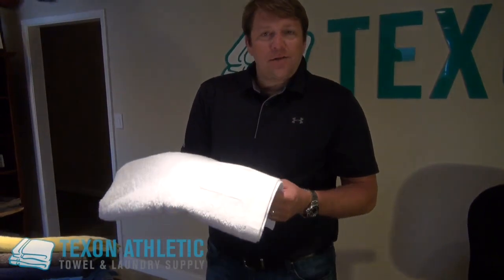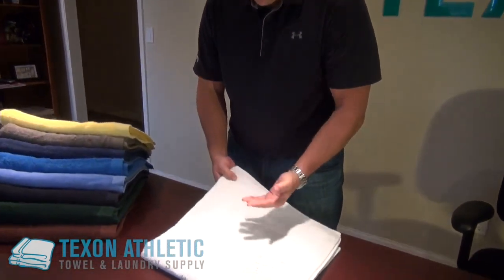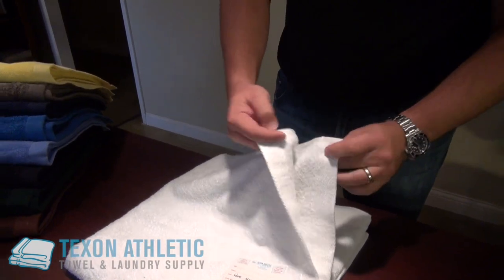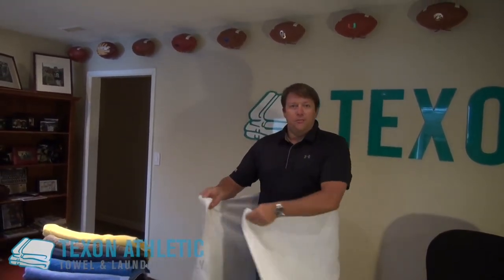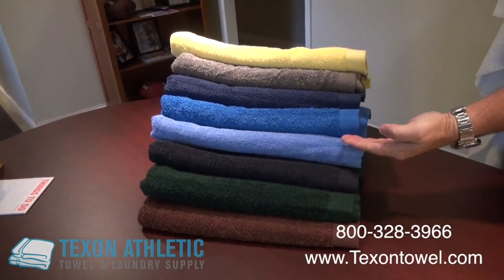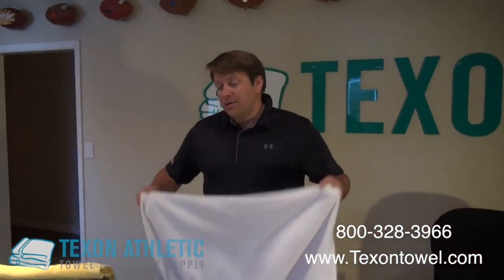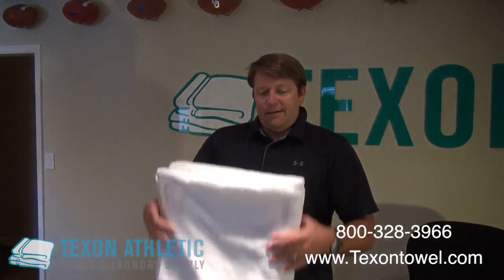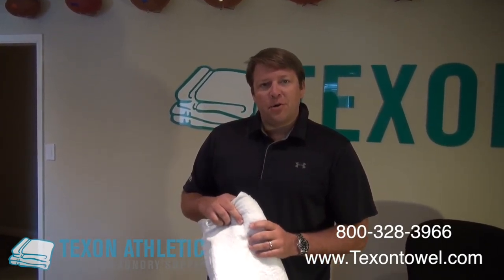Bath Sheets and Pool Towels, 32 x 66, Wholesale and Bulk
Texon Towel and Supply offers Bath Sheets and Pool Towels in bulk, at wholesale prices.  These towels are high quality and sold by the dozen.